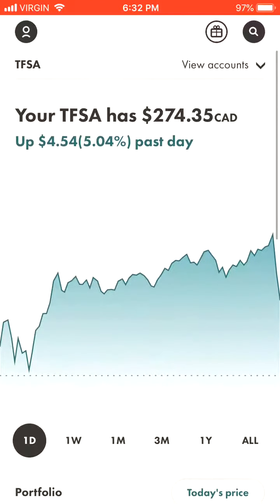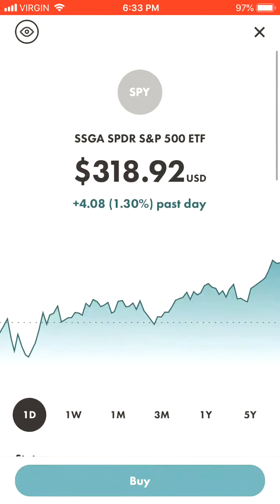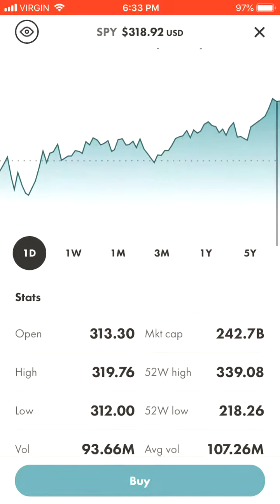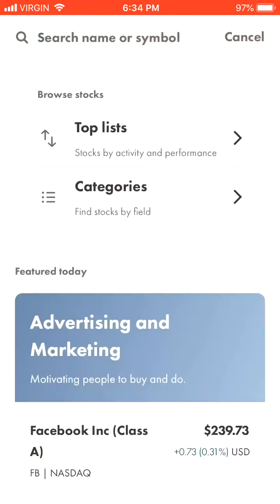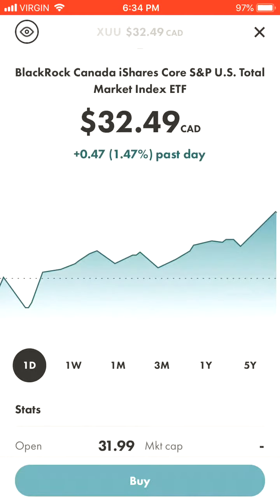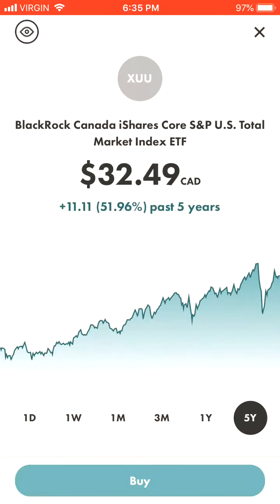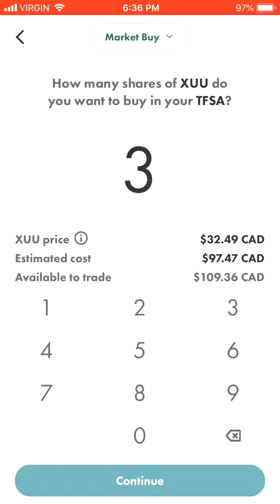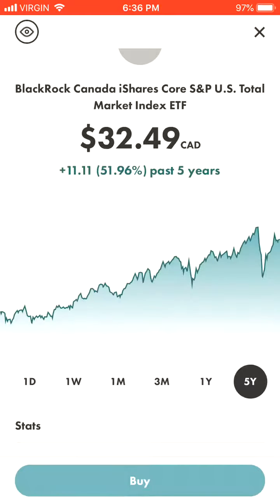How to Invest in Index Funds (S&P 500) using Wealthsimple Trade in Canada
✅ Here’s a playlist of Wealthsimple Tutorial Videos

✅ Wealthsimple Trade (Promo applied to link below)

Trade stocks and ETFs commission-free, plus get a $25 cash bonus when you open your first Wealthsimple account through this page and fund at least $1 within 30 days.

✅ Wealthsimple Cash

($25 cash bonus when you open your first Wealthsimple account through this page and fund at least $1 within 30 days.)